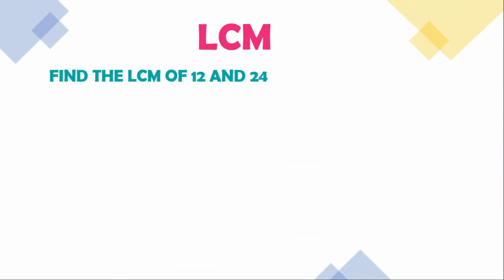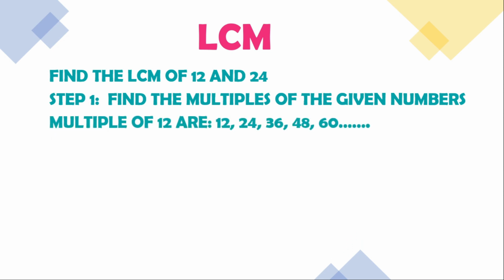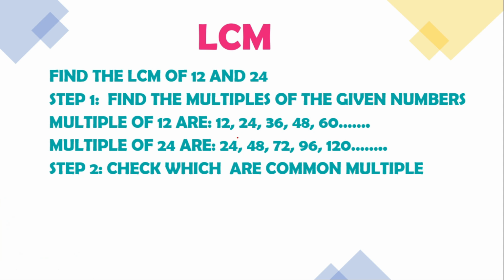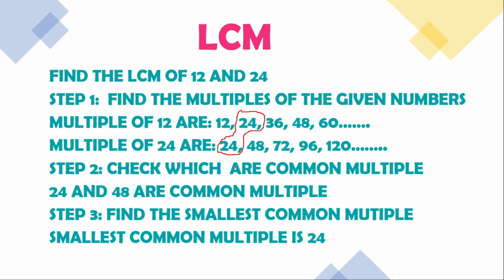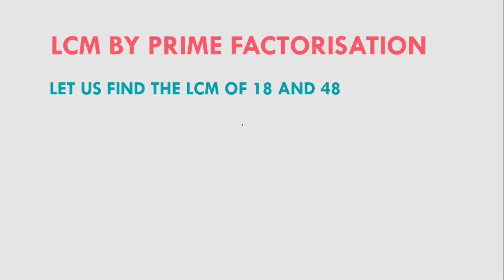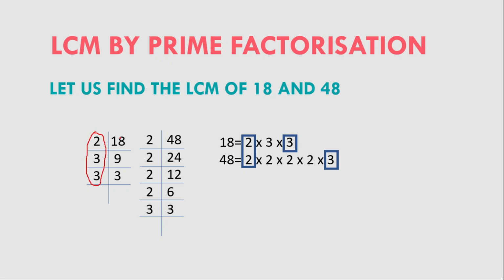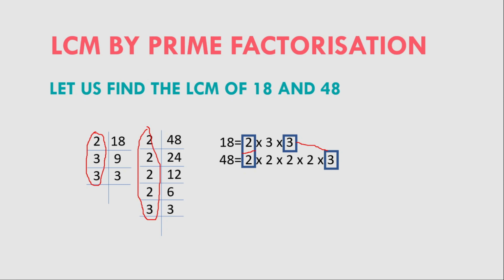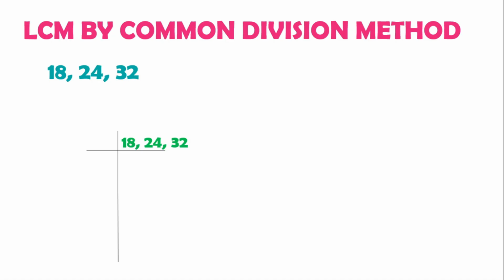How to find the LCM of any Number | Prime factorization | Common division Method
How to find the LCM of any Number by Prime factorization method and Common division Method